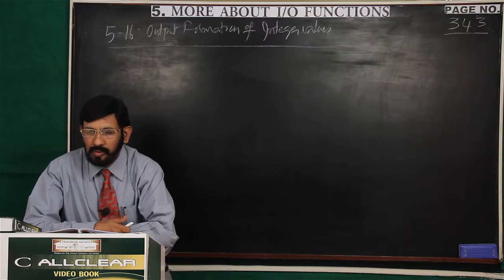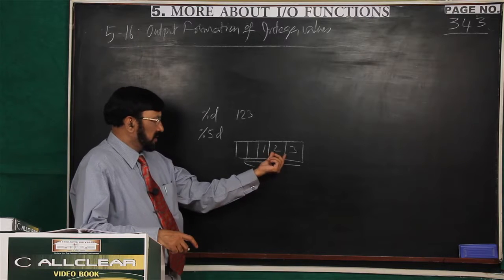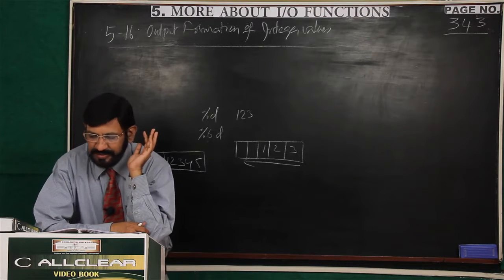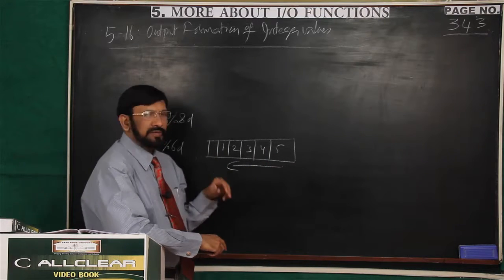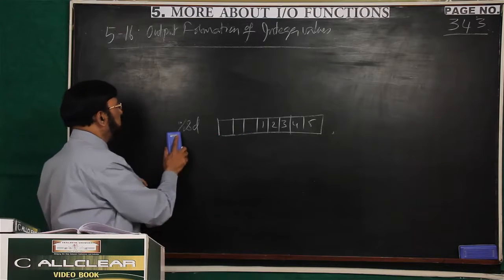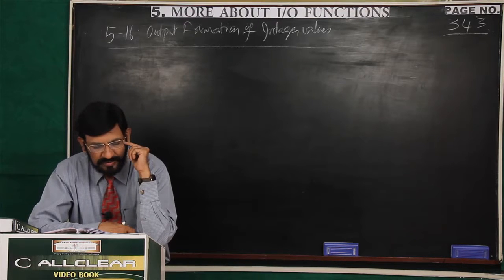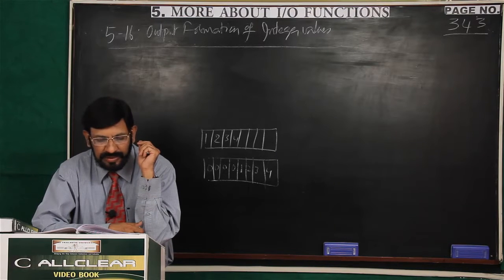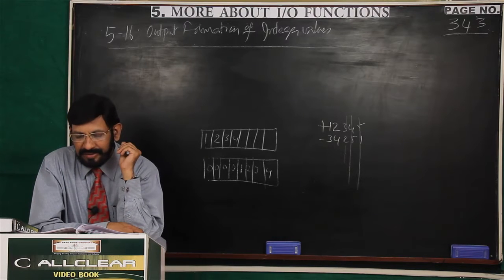5 16 Output Formation of Integer Value - C Tutorials - Chapter 5 (Part 16 of 20)